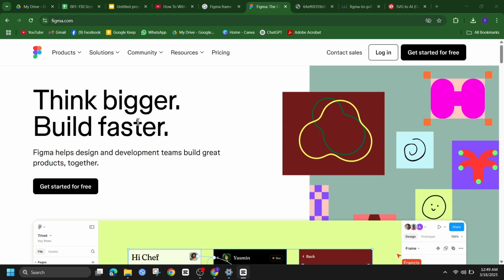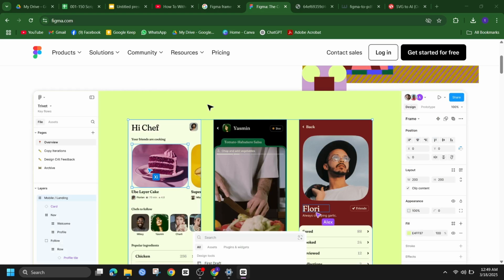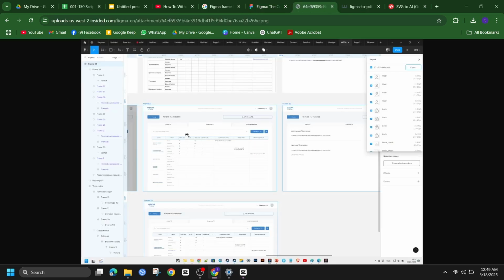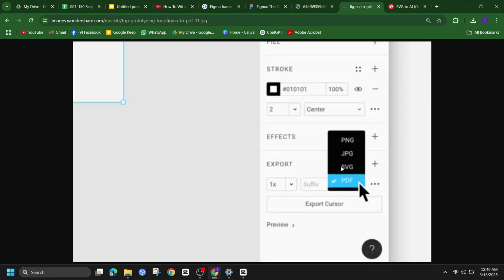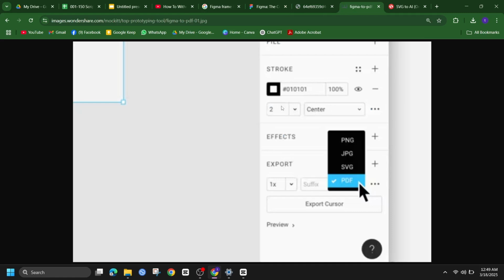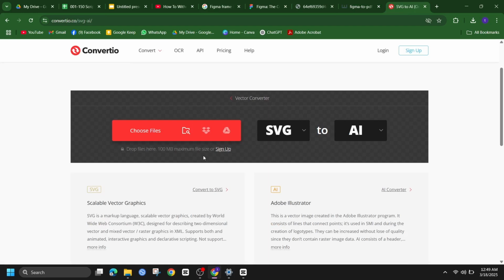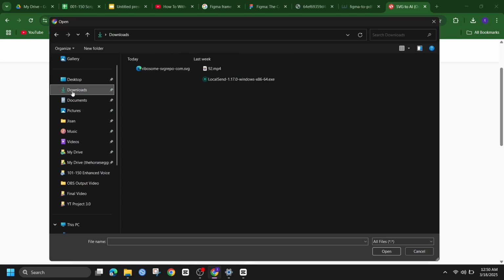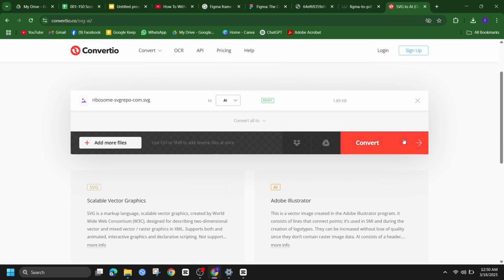How To Export Figma File To Adobe Illustrator - 2025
In this video, you'll learn how to export Figma files to Adobe Illustrator quickly and easily. Whether you're a designer switching tools or collaborating across platforms, this step-by-step guide shows you how to make a seamless transition from Figma to AI format.